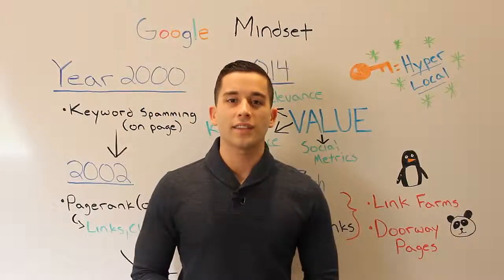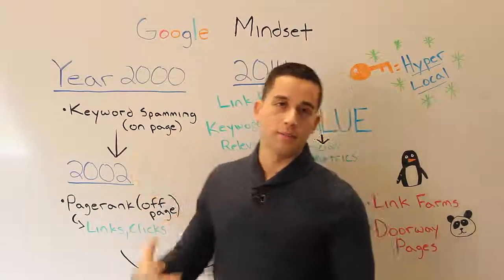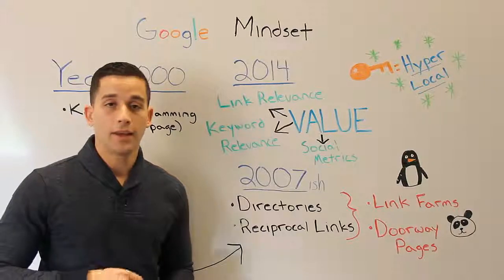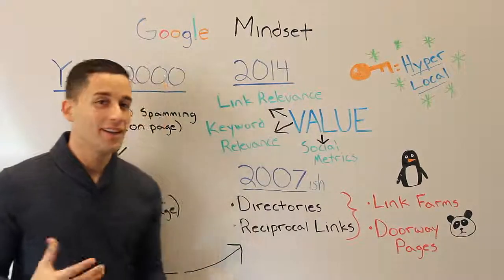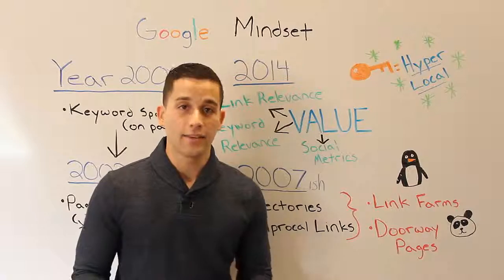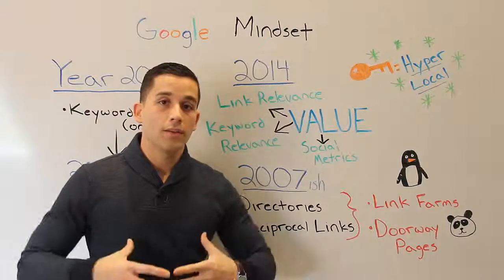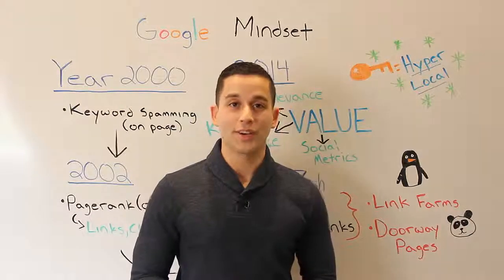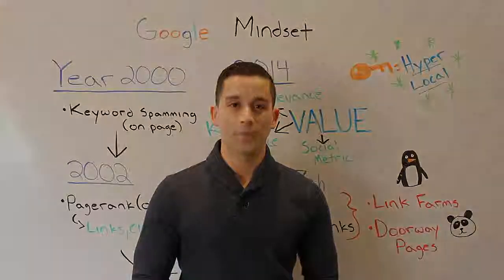Developing a 'Google Mindset' for Real Estate Website Strategy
When it comes to your real estate website, everything really begins and ends with your approach and overall 'mindset.' In this video we'll explore why you need to focus on 'Value' when it comes to having the proper Google Mindset.